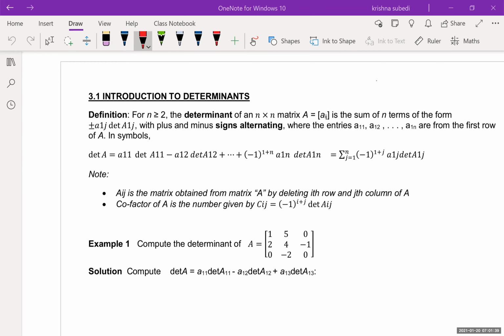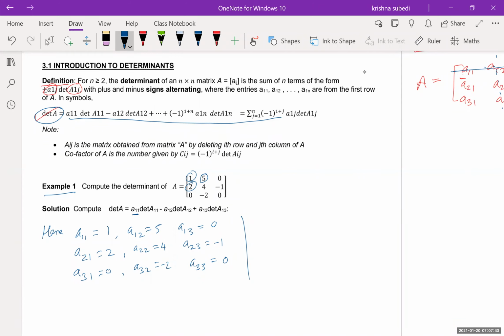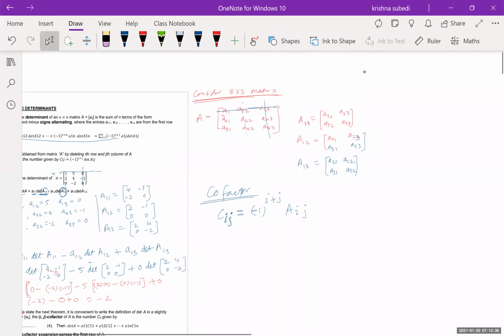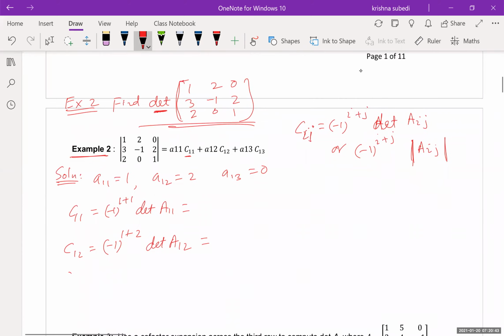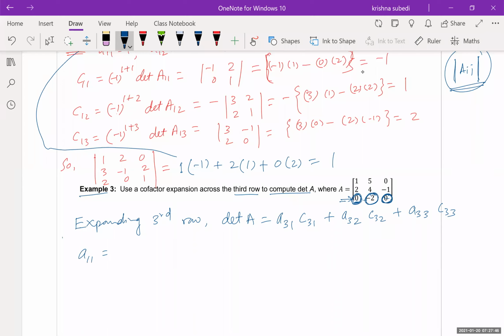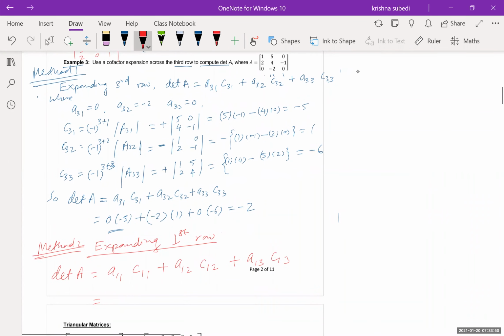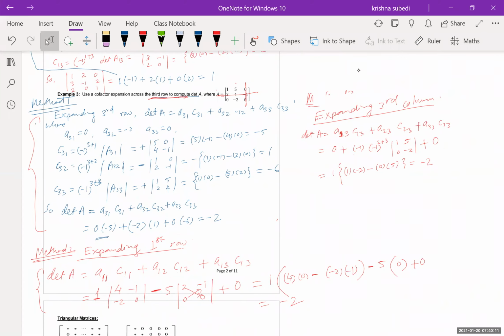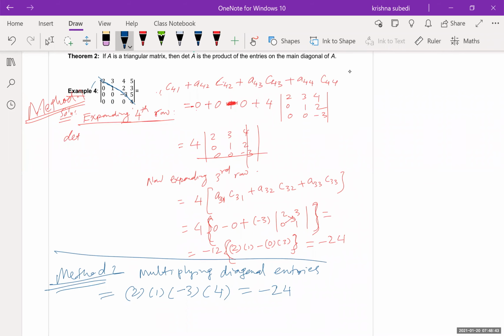3 1 Determinant Introduction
The determinant of a square matrix A is a real number denoted by det(A), det A, or |A| and has wide application in engineering, science, economics, and social science as well. In this lesson, we define the determinant and learn ways to compute it.